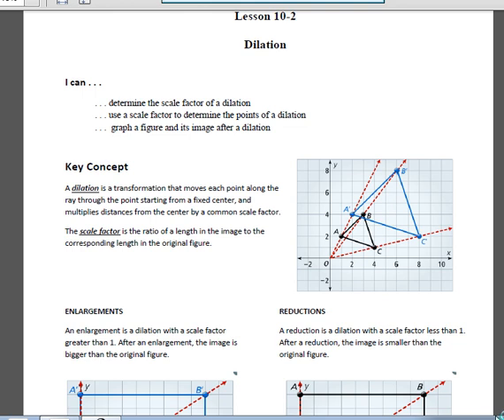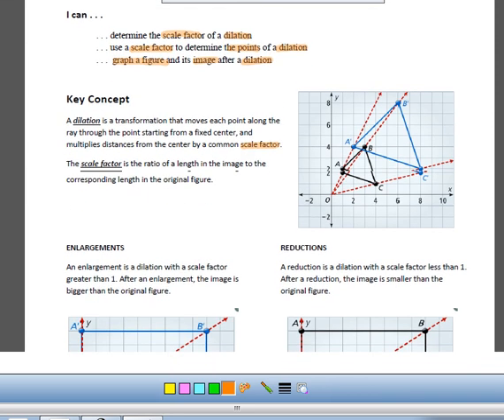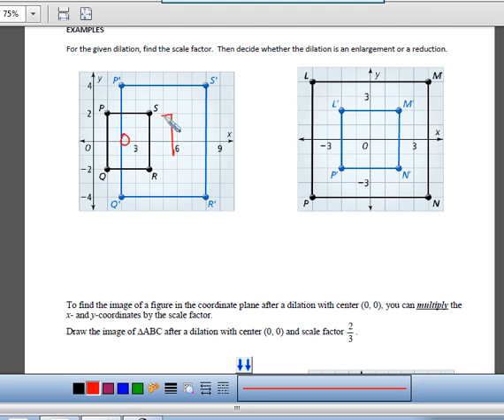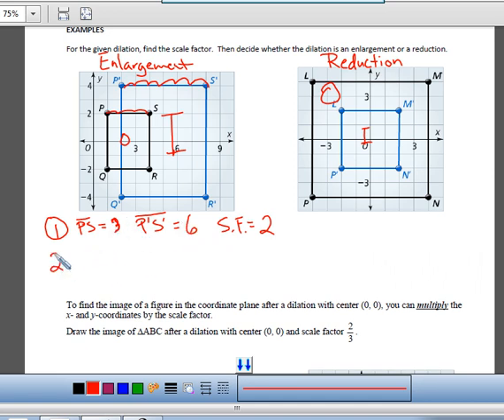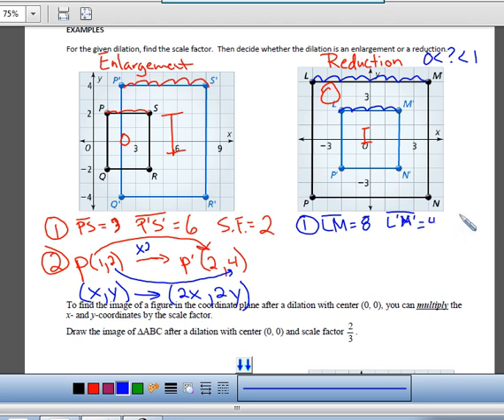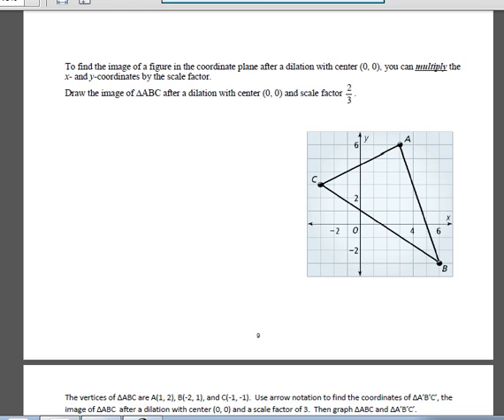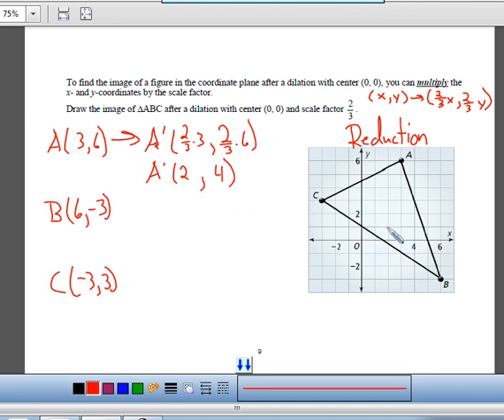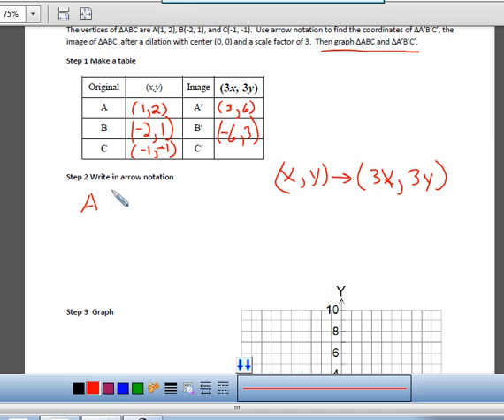me lesson 10 2